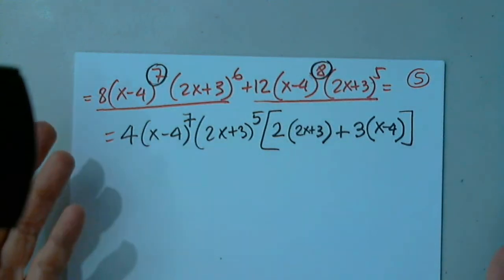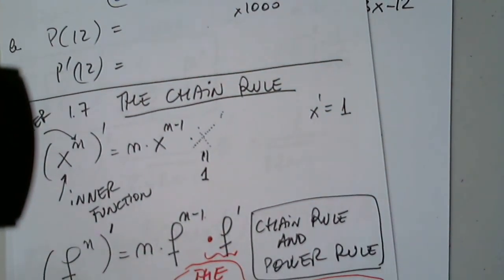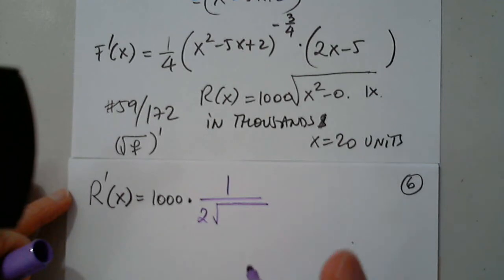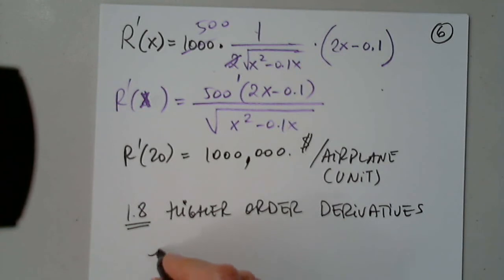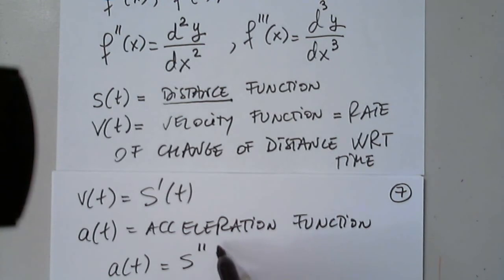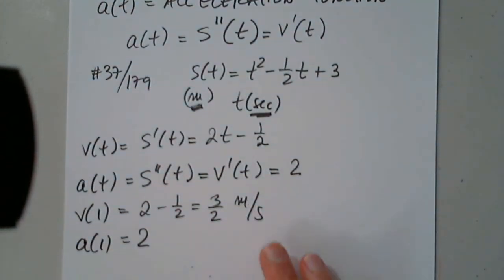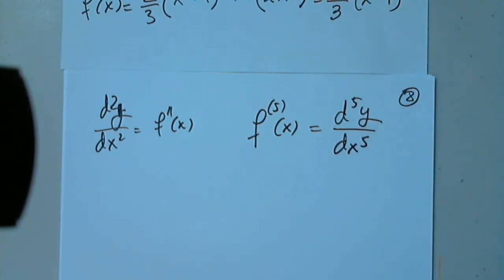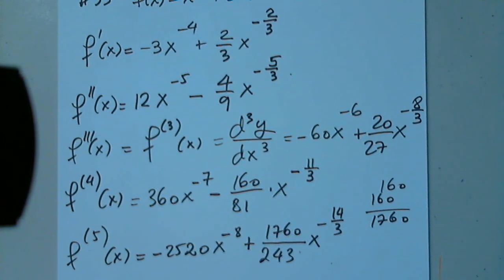MAT 230 SECTIONS 1.7 - 1.8 PART 3 SEPTEMBER 27